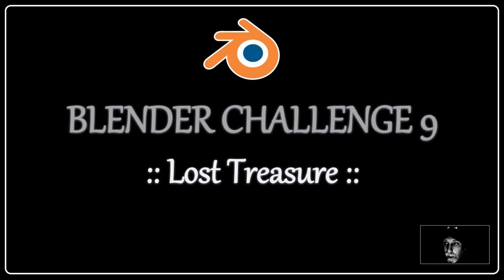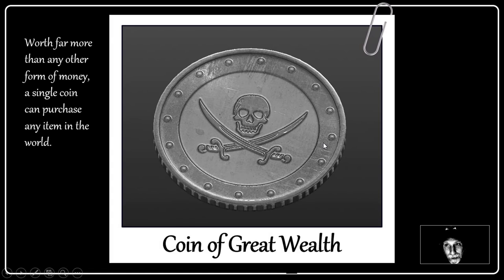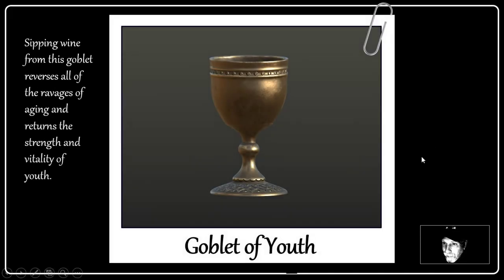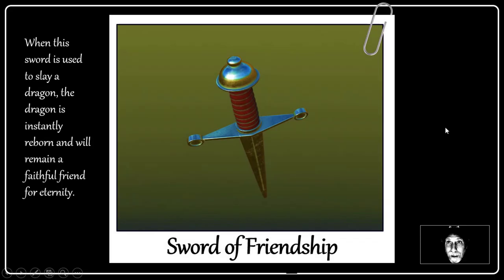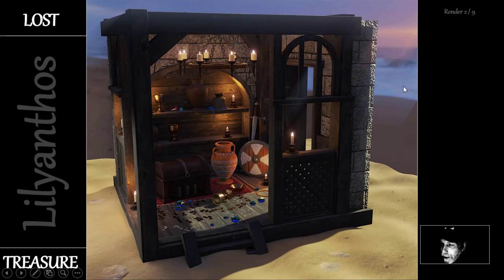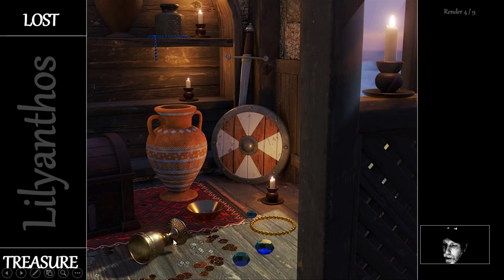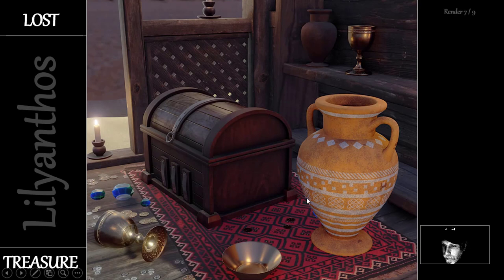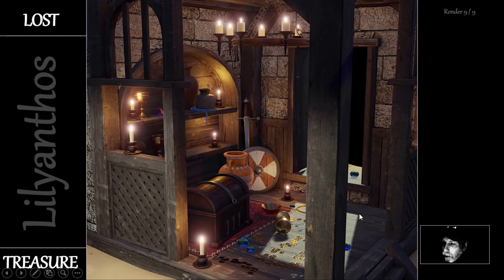BLENDER CHALLENGE 9: Lost Treasure: LILYANTHOS (Part 19)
This is the story of the Lost Treasure and includes final renders of the scene.

BLENDER CHALLENGE 9: Lost Treasure
Deadline: Sunday March 21, 2021

Go here for a list of all my videos in this series for Lost Treasure: